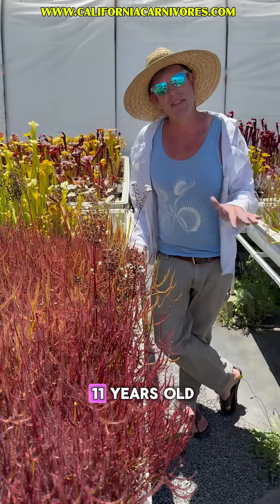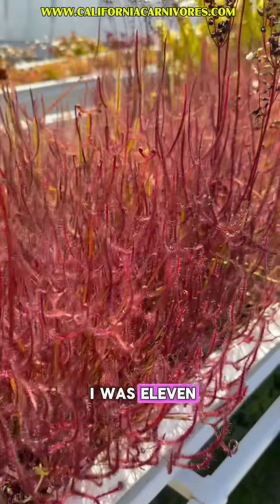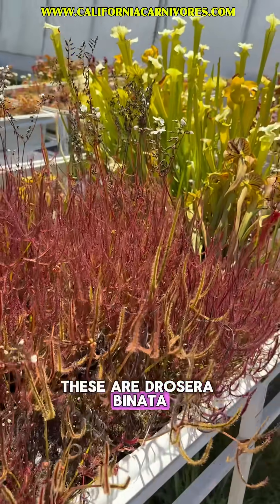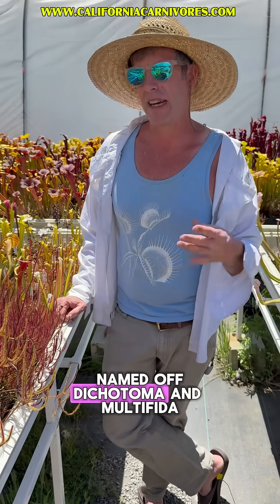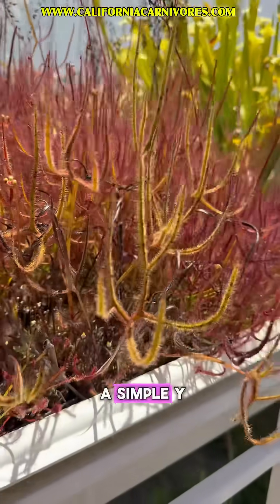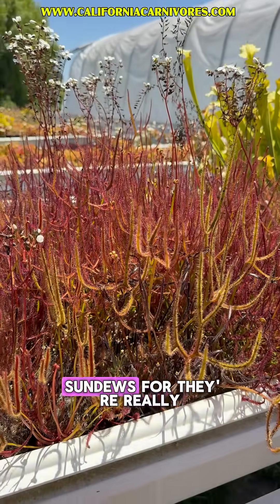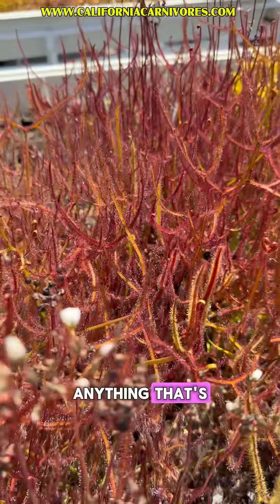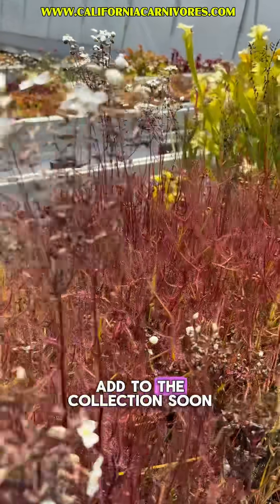Mesmerizing Sundews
Drosera binata are a temperate sundew that grows well outdoors where its many, forked, wine-red leaves can catch many insects!